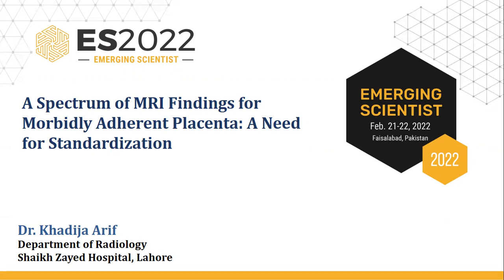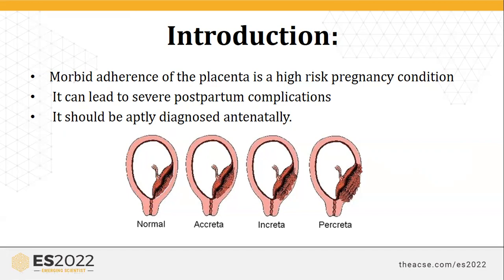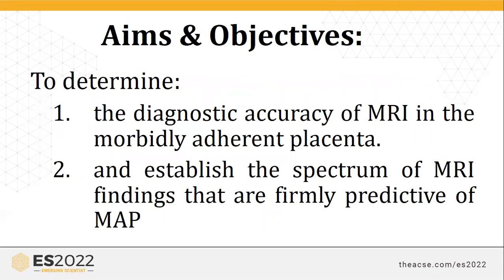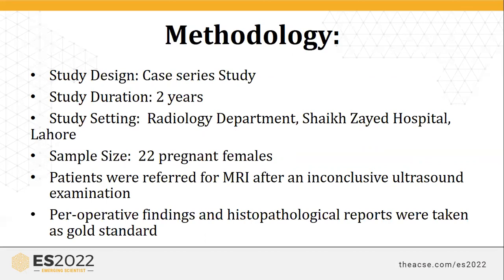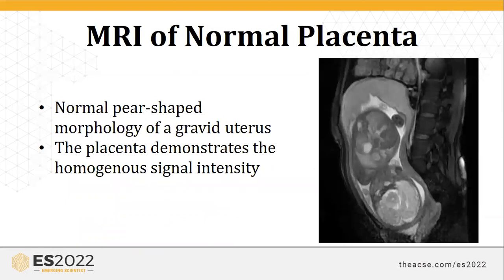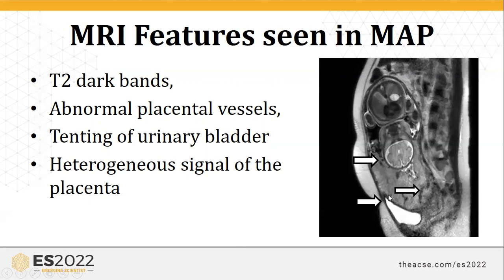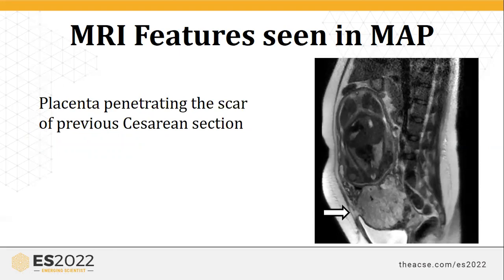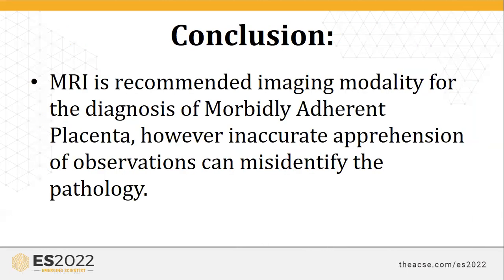Khadija Arif | Shaikh Zayed Hospital | Pakistan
Conference Track: Medical Sciences
Category: Oral Presentation

Title of Presentation:
A Spectrum of MRI Findings for Morbidly Adherent Placenta: A Need for Standardization

Speaker's Details:
Dr. Khadija Arif | Shaikh Zayed Hospital | Pakistan